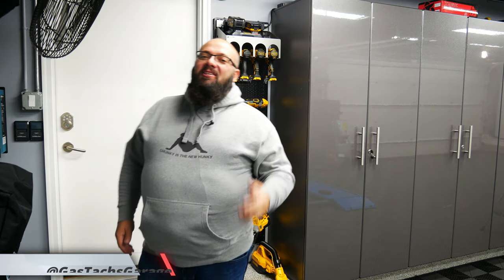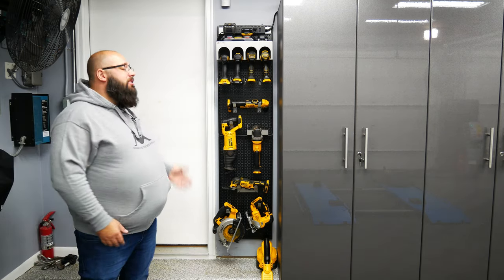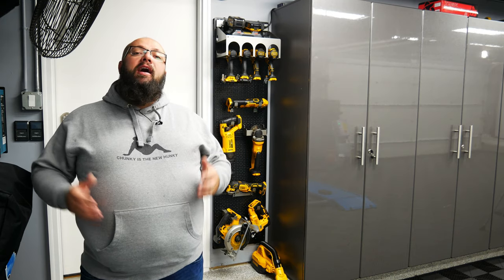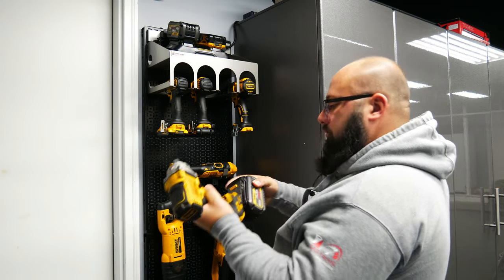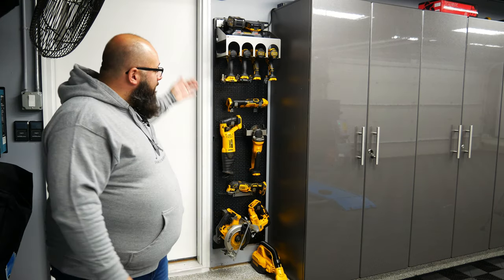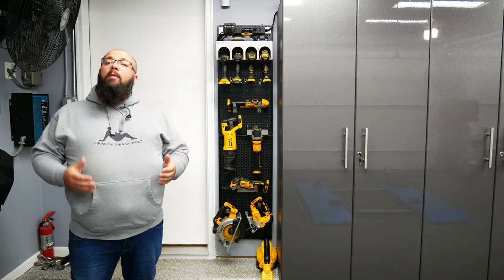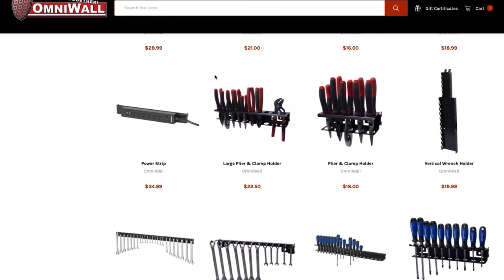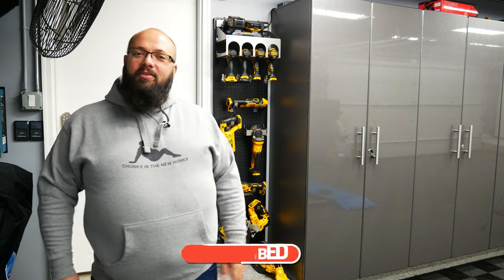OmniWall Tool Organization System. 2 Year Review!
Use Code GASTACHS at OmniWallUSA.com to get a discount or use the AMAZON link below if you want to purchase there!

2 - Leave a comment on any video posted between Nov 1st 2021 and Jan 31st 2022. 1 comment = 1 FREE entry. 1 comment per video.
$1 spent = 3 Entries!
Good Luck!

1 - Sonic S9, 8 drawer Tool Box
1 - Bit Socket Set 1/4" 3/8" 1/2", 139-PCS - MEDIUM
1 - Pliers, Chisel, & Hammer Set, 17-PCS - MEDIUM
1 - Screwdrivers, Wrench Set, 29-PCS - MEDIUM